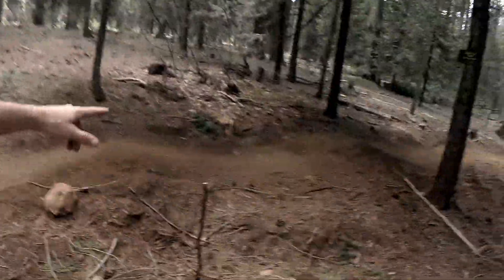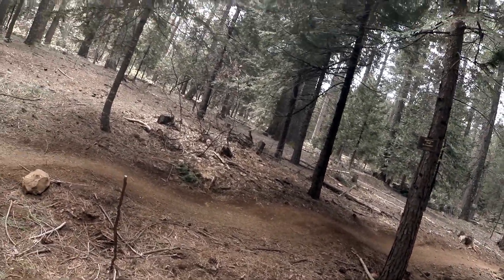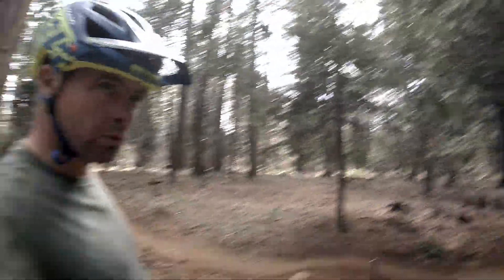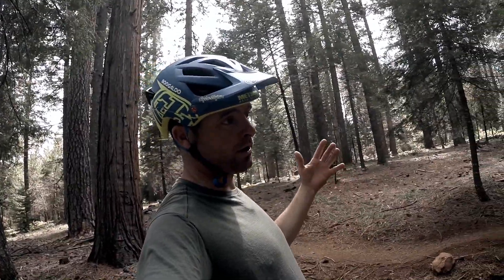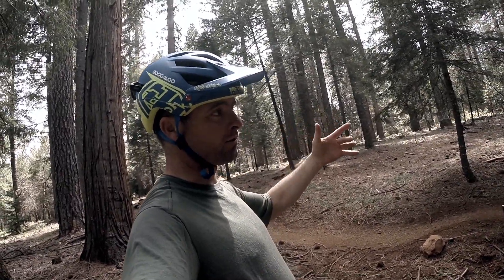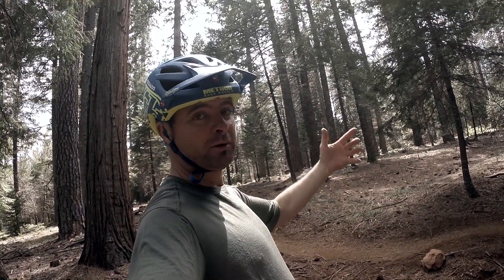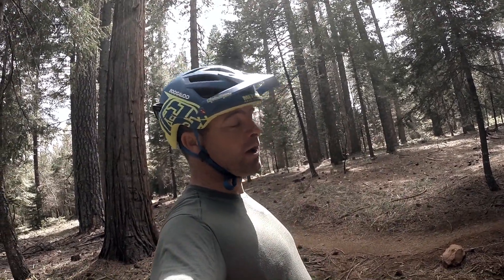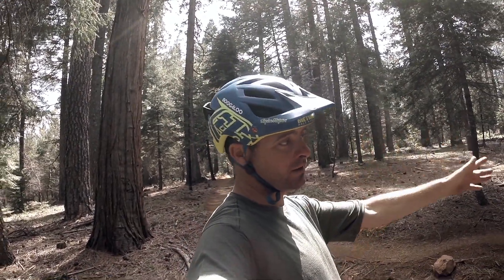Trail feature review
So there are multiple was to tackle the same obstacle.  As this video shows its not always about speed, Its about your choice. Just because your not jumping it doesn't mean your not going as  fast. The last clip should show that. Enjoy.